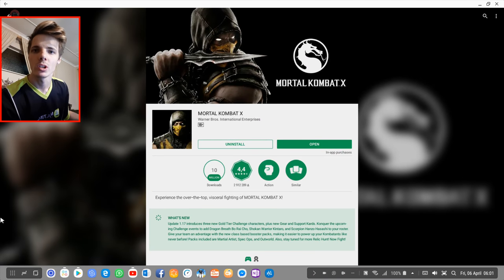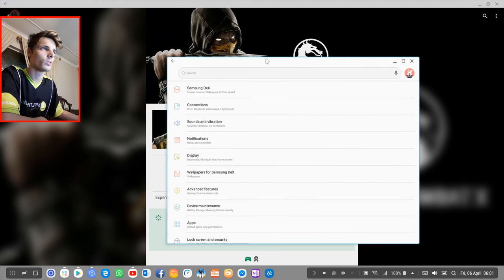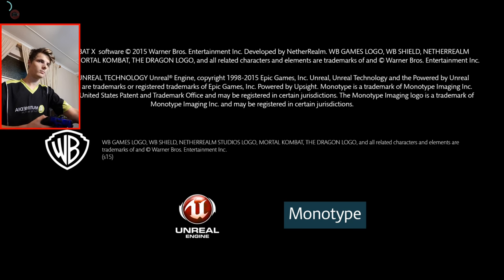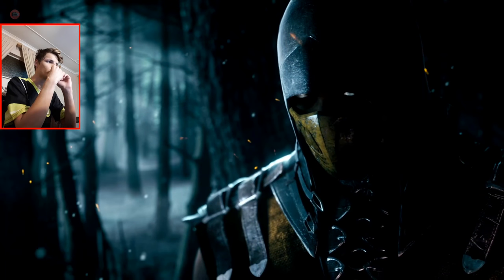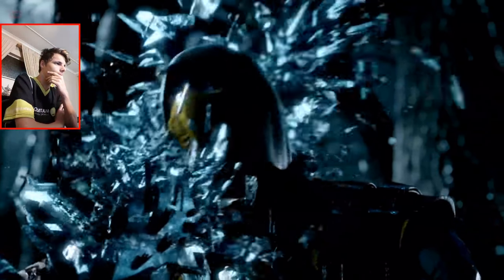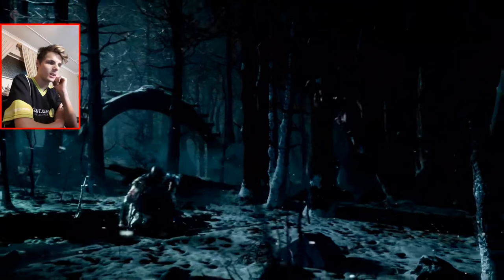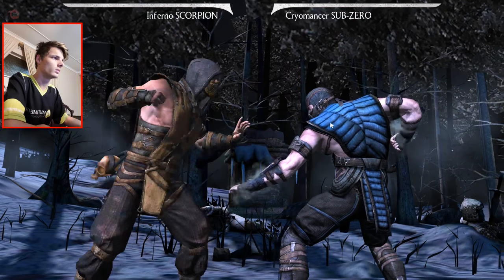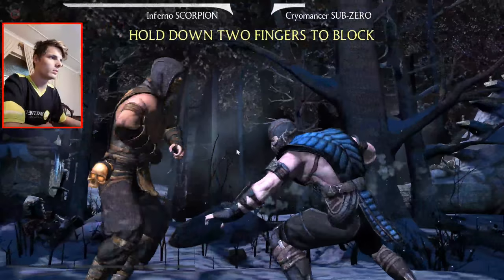Samsung DeX Gaming | MORTAL KOMBAT X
Hi. In this video we play "MORTAL KOMBAT X" on Samsung DeX with a Samsung Galaxy S9+ running Android 8.0 to see how the game performs on Samsung DeX (Android Desktop) with a mouse and keyboard or with a game controller. We see if the game is playable on Samsung DeX.